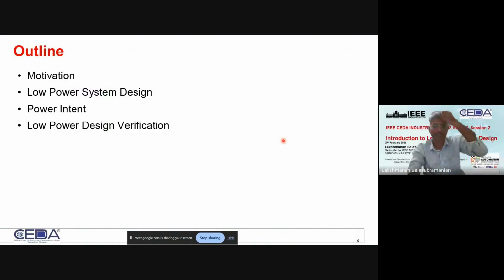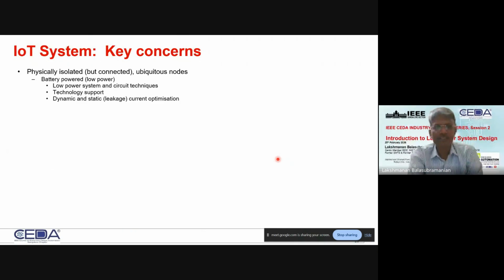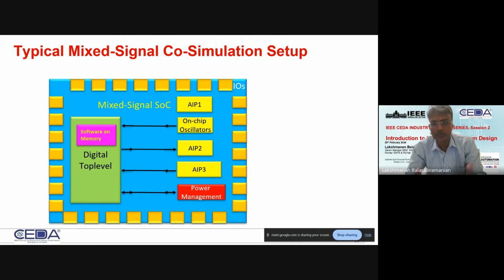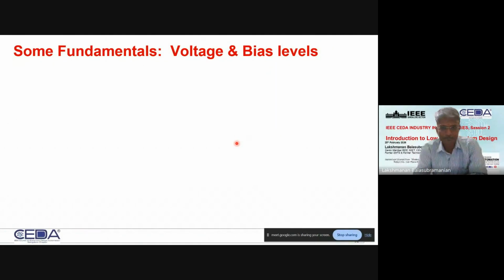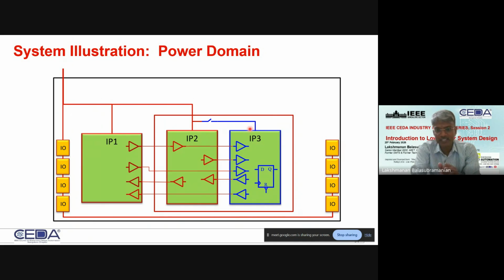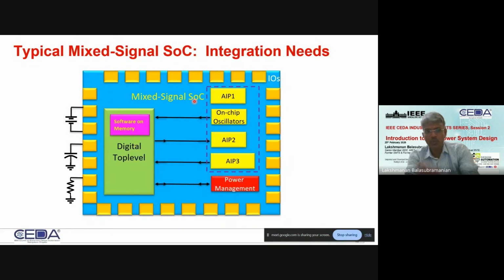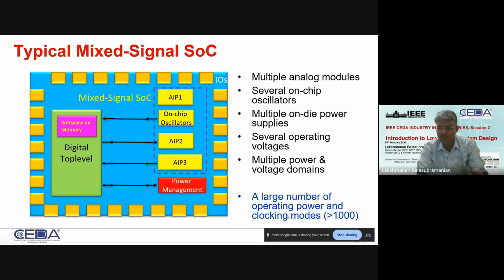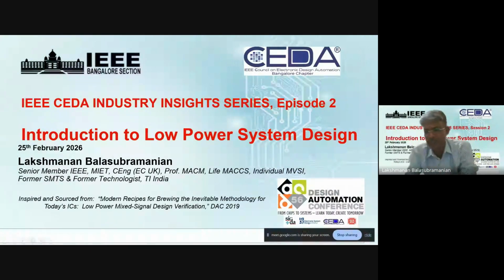Introduction to Low Power System Design | IEEE CEDA Industry Insight Series Episode 2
Welcome to the second episode of the IEEE CEDA Bangalore Chapter "Industry Insights" Series. In this session, we shift our focus to one of the most critical frontiers in modern VLSI: Low Power System Design.

Explore the architectural and circuit-level innovations required to extend battery life, manage thermal density, and drive the next generation of mobile and edge computing. Our guest speaker, Mr. Lakshmanan Balasubramanian (Ex-Technologist & SMTS, Texas Instruments), provides an expert roadmap on achieving high performance within strict power envelopes.

If you enjoyed this technical talk, consider joining IEEE CEDA to access exclusive workshops, certificates, and networking opportunities.